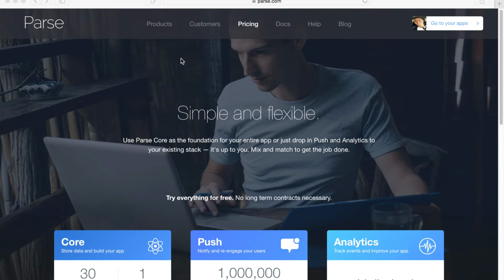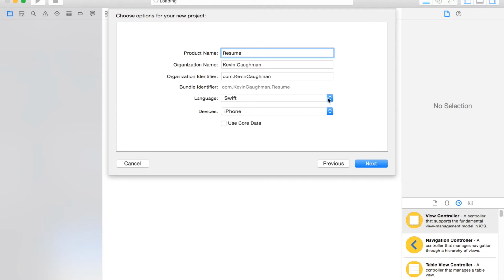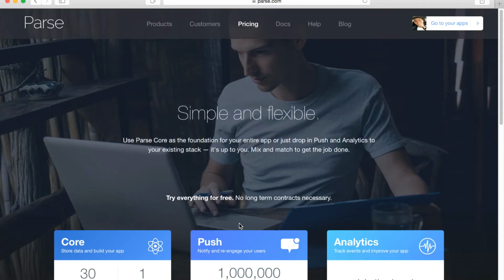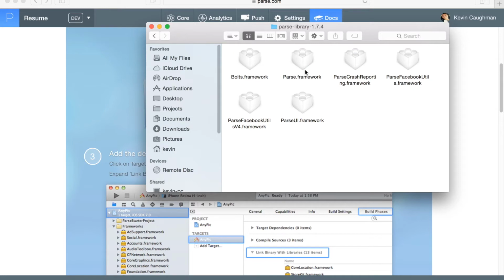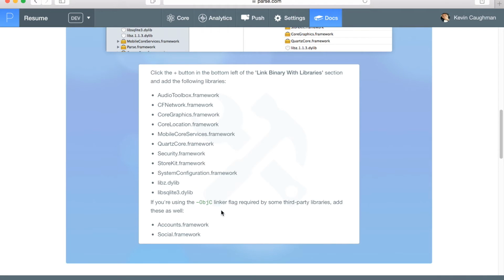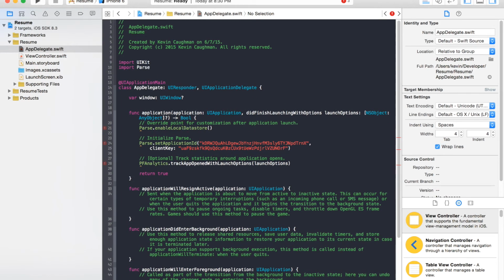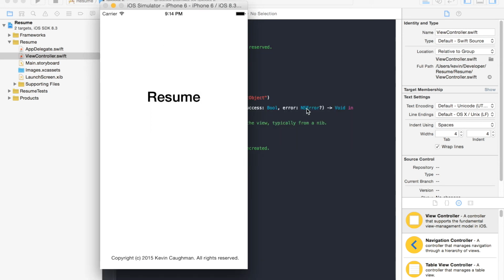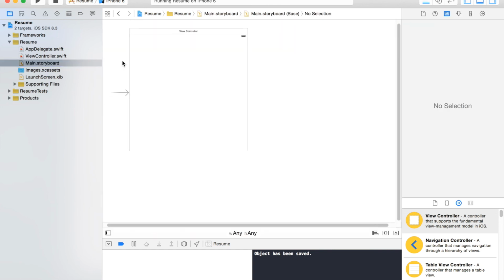How to Develop iOS Apps with Parse in Swift 2.0: V1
In this video we will learn about the mobile platform Parse. We will install all of the Parse Frameworks to our app project. We'll store an object in Parse from running our app to test our frameworks and app are working correctly to save information to Parse.

In the next video we will explore Xcode beta 7 and the new Swift 2.0 updates. We will create our views and add in our text fields and buttons.